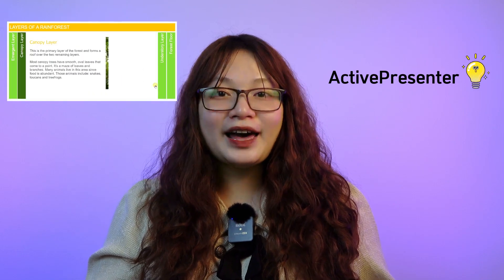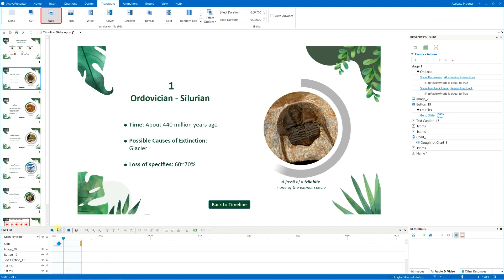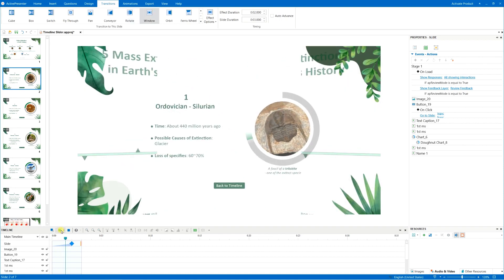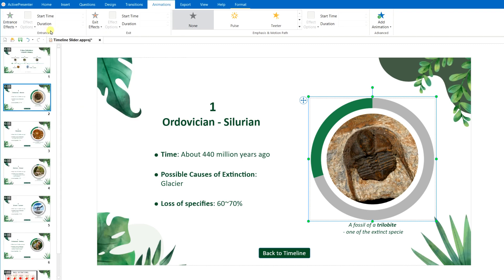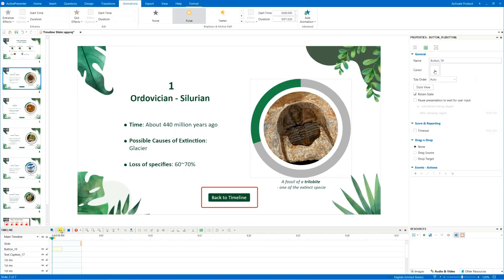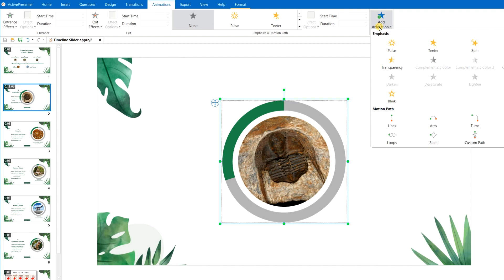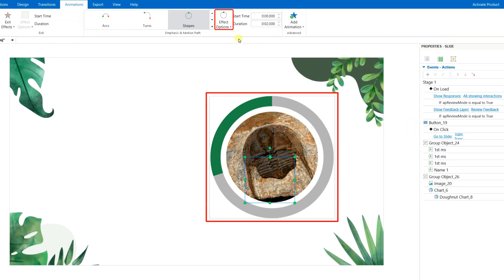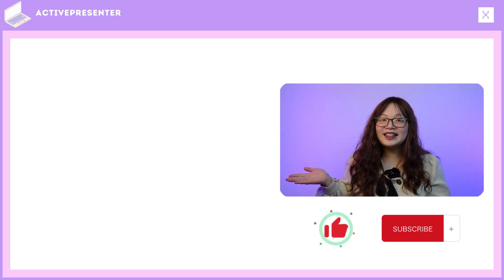4 Types of Animation to Add to a Video/ Presentation | 5-Minute Tutorial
Animation is an effective way to capture watchers’ attention. It helps emphasize and makes the appearance of any scene or object look more exciting and intentional. Let's dive deeper into 4 types of animations you can add to your video or presentation using ActivePresenter.

Timestamps:
0:00 - Intro
0:52 - Slide Transition/ Scene Animation
1:57 - Object Show/ Hide Animation
3:03 - Emphasis Effect
3:53 - Object Movement Animation
4:53 - Outro